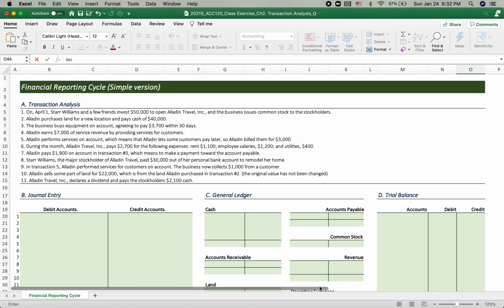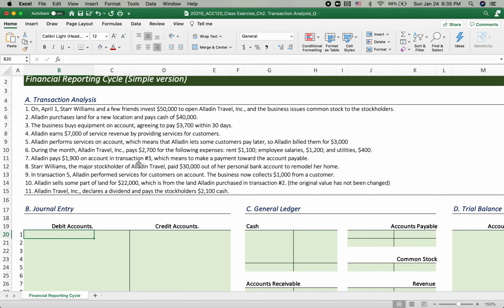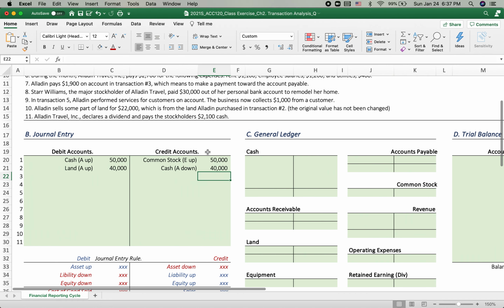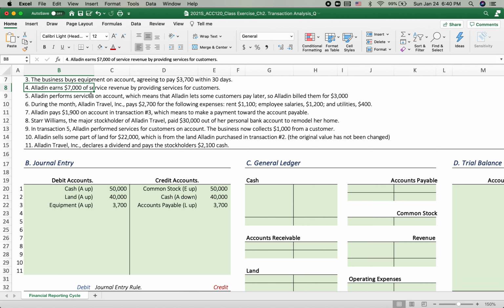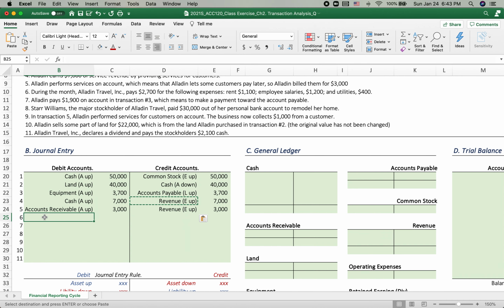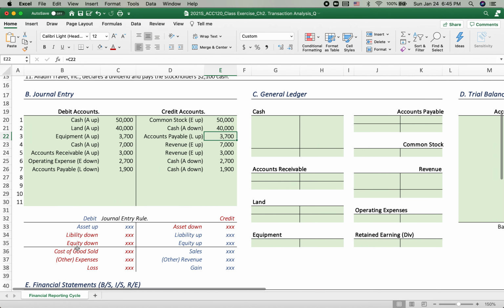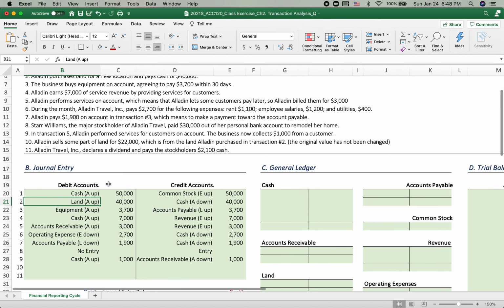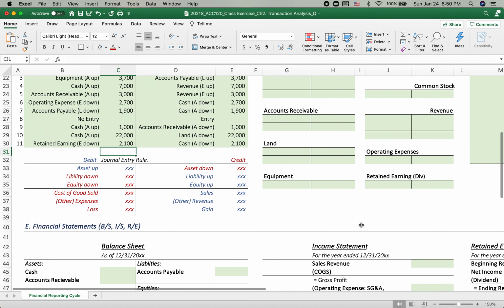Professor Paul Ahn_Financial Accounting_Transaction Analysis_Journal Entry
Financial Accounting_Transaction Analysis_Journal Entry